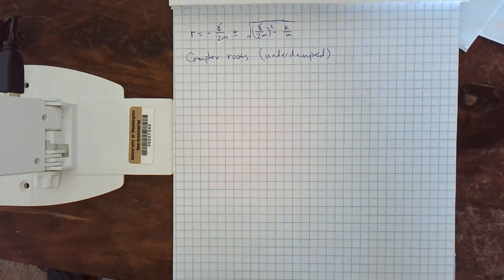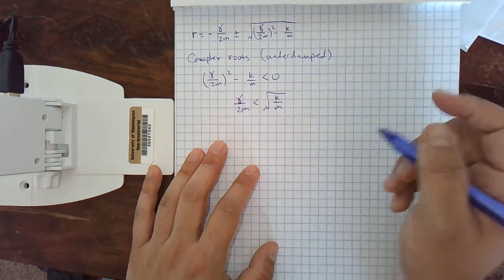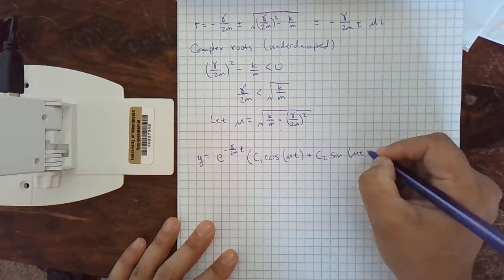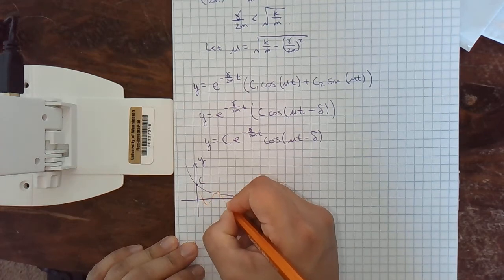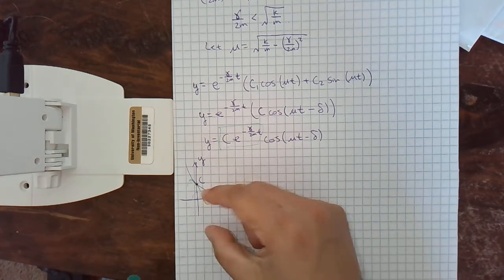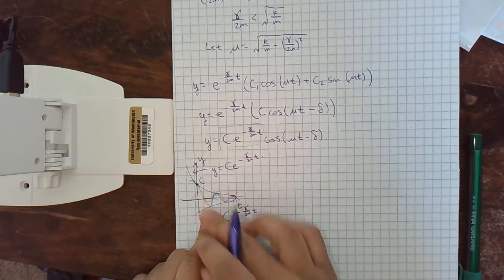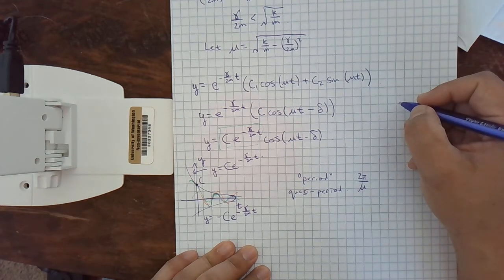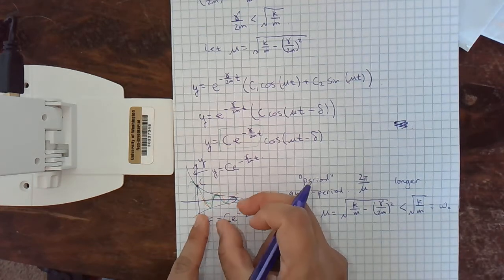Underdamped Harmonic Oscillator